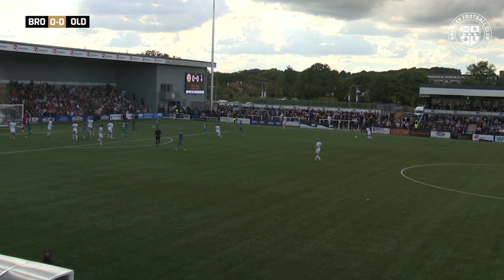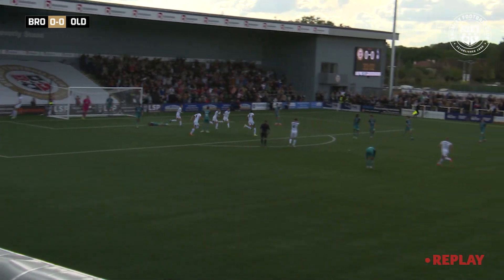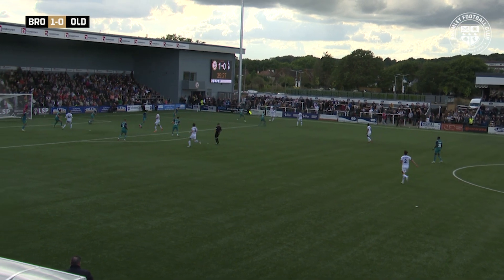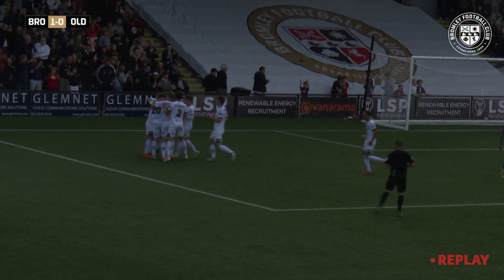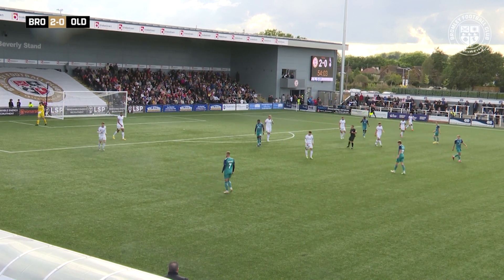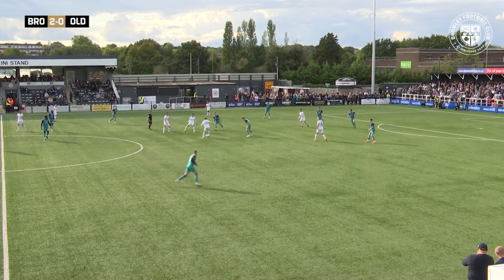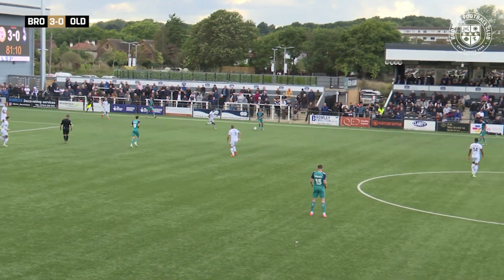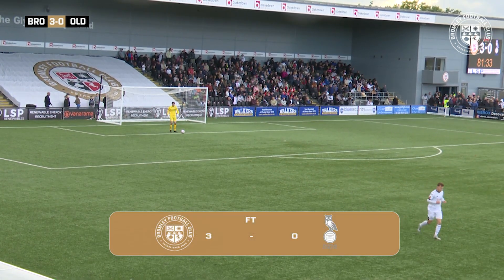Highlights: Bromley 3-0 Oldham Athletic